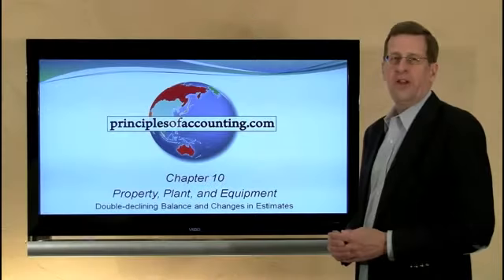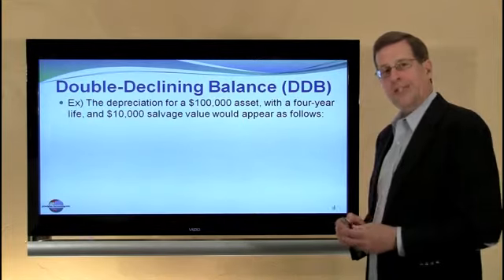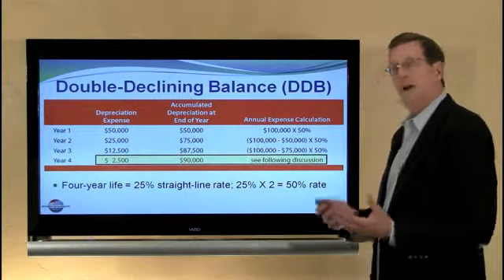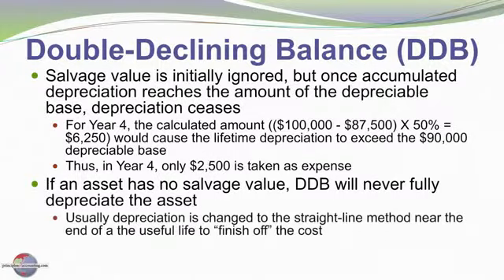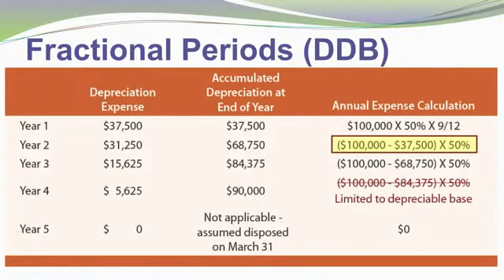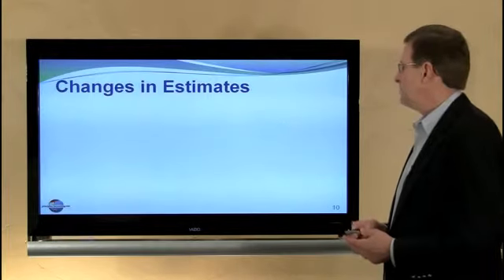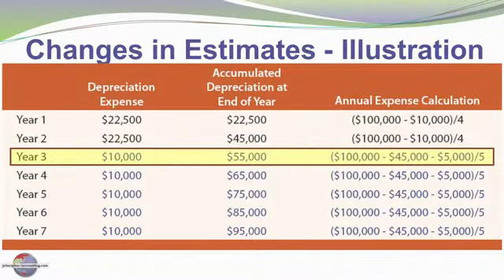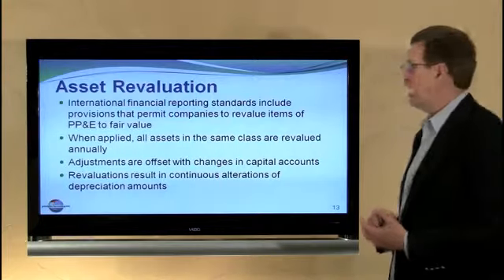Học kế toán - Phương pháp khấu hao nhanh cấp 2 và những thay đổi trong sự ước lượng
Double-Declining-Balance and Changes in Estimates : Phương pháp khấu hao nhanh cấp 2 và những thay đổi trong sự ước lượng

Địa chỉ: 260A Nguyễn Thái Sơn, P.04, Q.Gò Vấp, Tp.HCM
Y!H online : tuvan.dongduong1